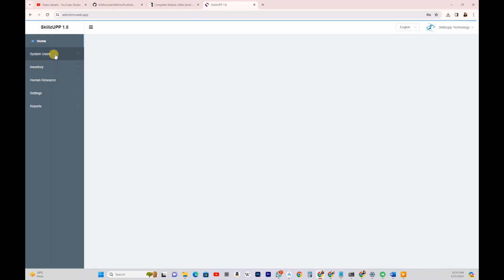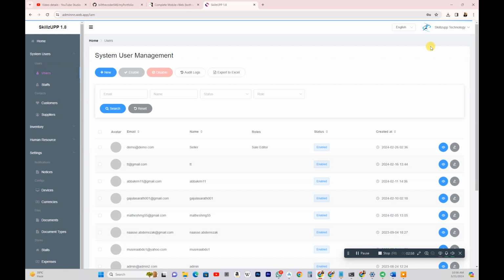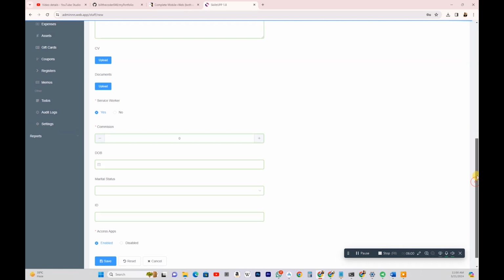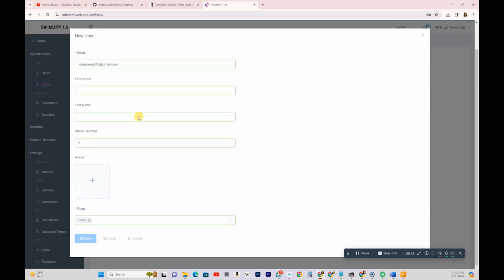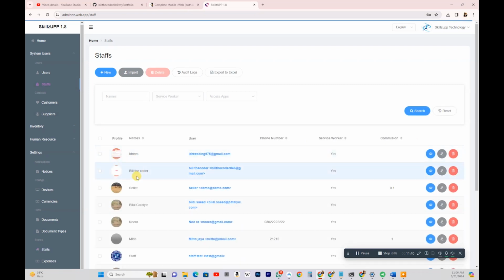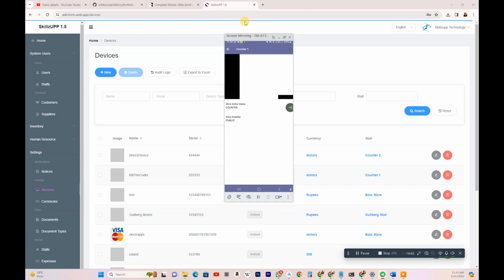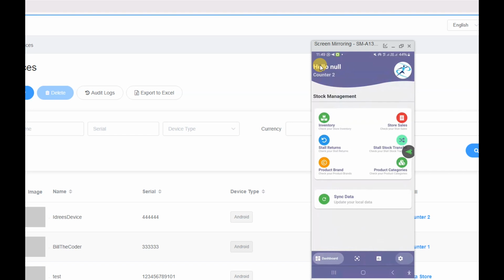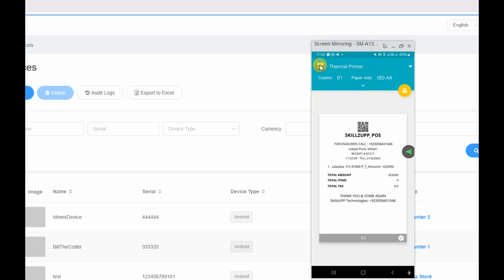Complete Mobile+Web (both user &admin) POS - Single Business with Multi Branch - Best software 2024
More Details about Complete MOBILE POS System

1. Manage Inventory

Create new product / Edit Products / Delete Products
Restock product inventory and purchase units from suppliers.
Print product labels.

2. Manage Sales

Make Sell
Checkout with Cash, Bank, and Credit
Easily scan product Barcode / QR code to add to cart list
You can connect a sale to the customer and staff for report references.
Print Receipts.
Reprint previous sales

3. Manage Customers

Create, Edit and Delete customers easily.
Get customer spending and sells history.
Call, Message and Email customers easily.

4. Manage Staff

Create, Edit and Delete staff easily.
Get staff audit log history.
Call, Message and Email staff easily.

5. Manage Suppliers

Get supplier’s purchases reports with products.
Call, Message and Email supplier easily.

6. Manage Purchase

Create purchases from suppliers easily.
Set product buying and selling price.
Set product units to be delivered.
Print purchase report.

7. Manage Store Expenses

Create and Manage Store Expenses.
Set an Expense type and assign it to someone.

8. Manage Devices

Create store devices.
Assign a device to a role.
Link a device to your stall (This is for security reasons).

9. Manage Store Documents

Create and Manage stall docs.
Create and Manage docs category.

Other Features

Material Design layouts.
Login / Register / Change Password and Change Email Supported.
Store Details page.
Multi user support and Multi stalls support.
Google ads.
Staff Login.
Print from Bluetooth and from third party printing software (USB, WIFI and Bluetooth)
What you can do with this app
You can create multi accounts for multi-stalls
Create Inventory
Create Staff
Create customers
Create Suppliers
Make a purchase
Make a Sale
See Staff, Supplier and Customer reports
Restock Products
SKILLZUPP POS IS OPEN ON ADDING NEW INTERESTING FEATURES IN THE FUTURE.
Our aim is to make SkillzUPP POS the best point of sale mobile app in the market.